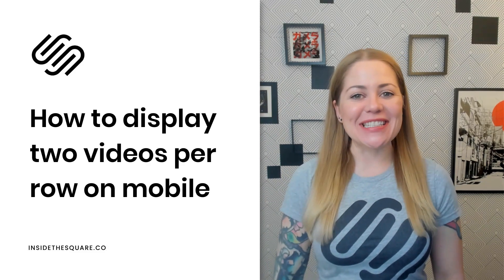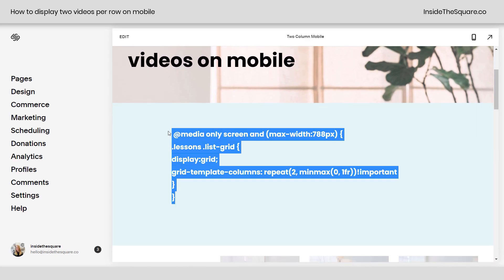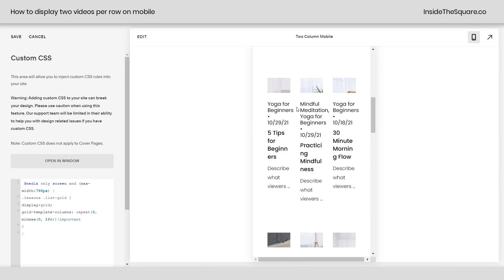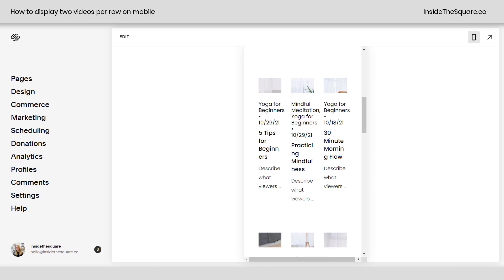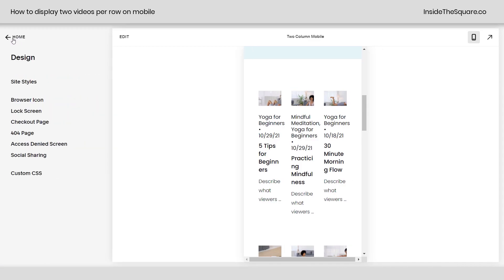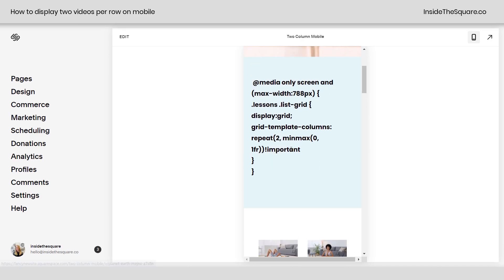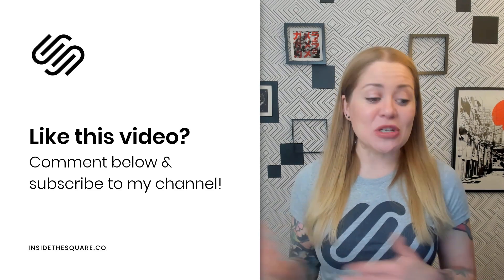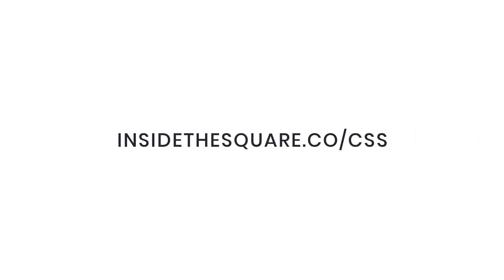Two video’s per row on mobile in Squarespace // Squarespace Mobile Tutorial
One of the more common requests I get is how to create two columns on mobile, for products, videos, lists and more. So that’s exactly what we are covering in this video! How to force Squarespace to leave two columns of content on smaller screens.
Learn more about video collections and all the cool things you can do with them in my free training
This tutorial is for video collections, but you can use a similar code for products and list sections. Check out the related videos linked below!
Here is the code from this tutorial; be sure to look at the mobile version of your site and not just the site preview!
.lessons .list-grid {
display:grid;
grid-template-columns: repeat(2, minmax(0, 1fr))!important